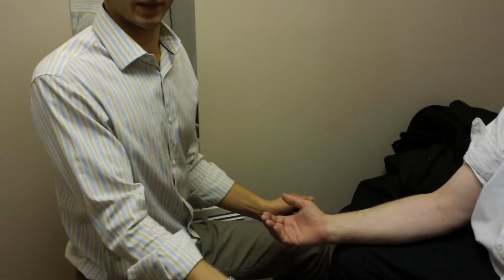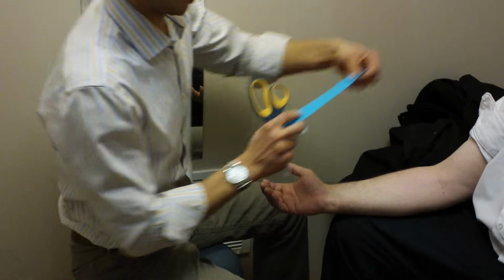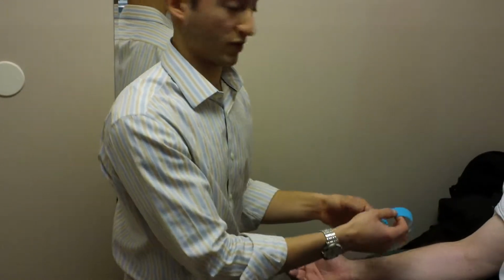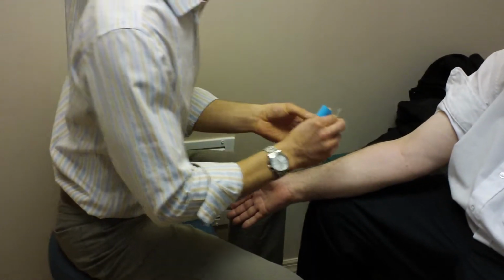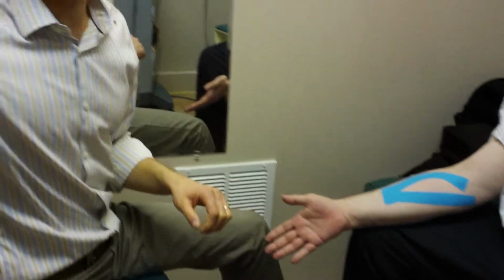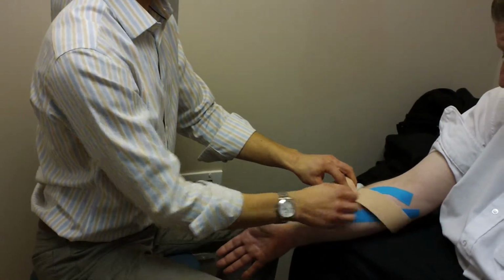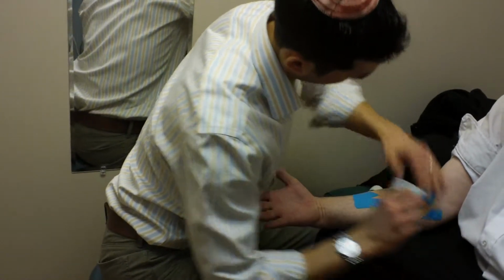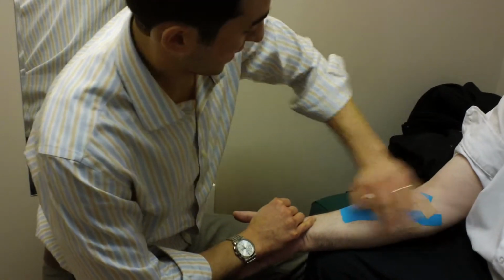Kinesio Taping at Riverdale Wellness Group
Kinesio Tape the forearm of patient experiencing arm pain